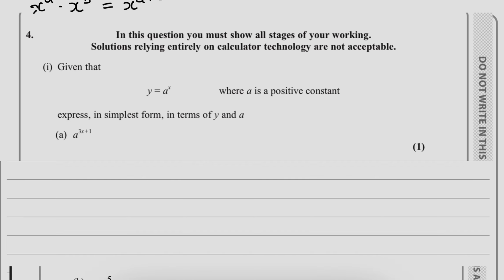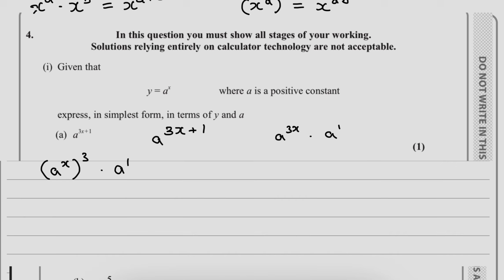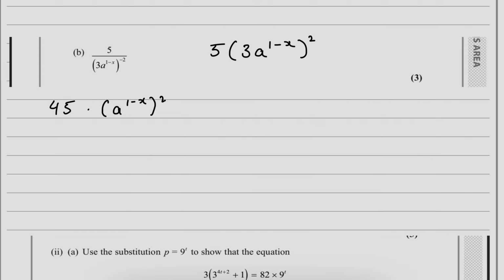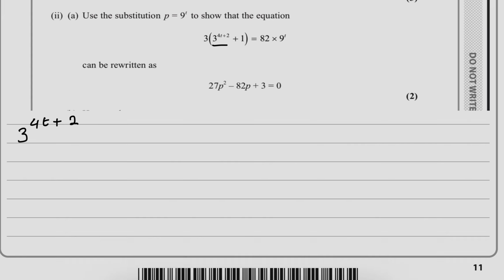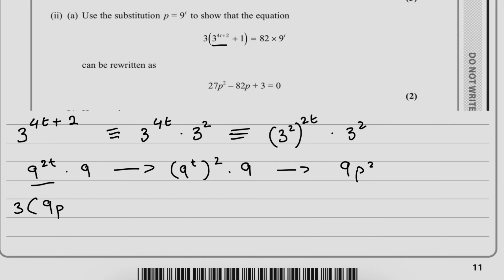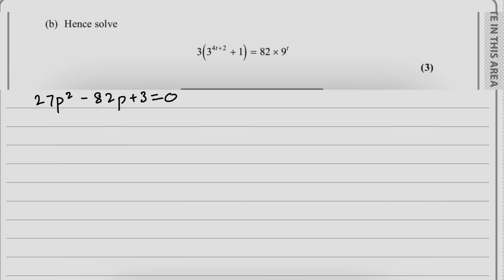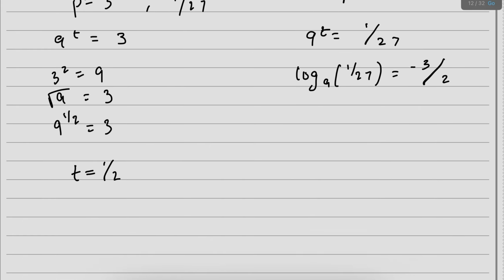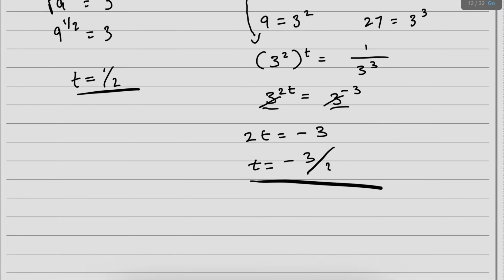WMA11 Pearson edexcel IAL January 2025 Question 4 I Algebra